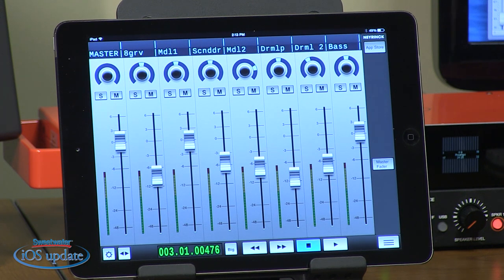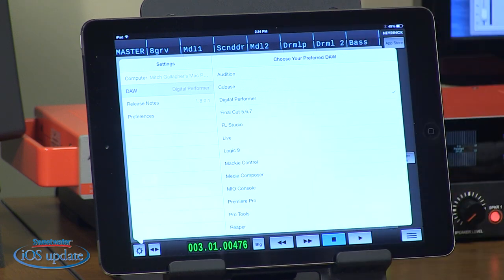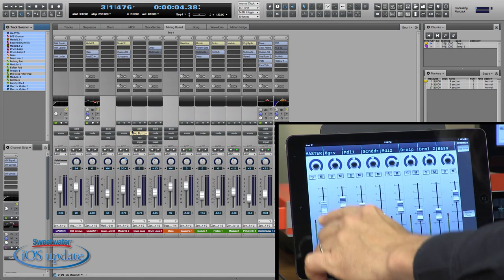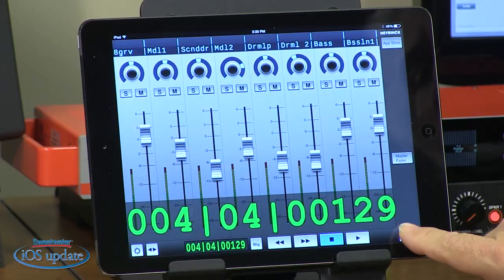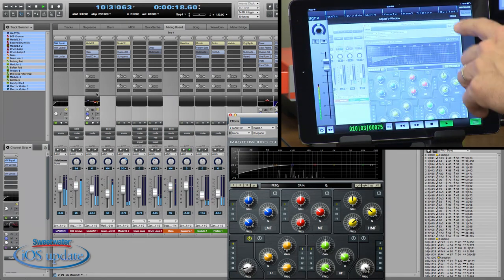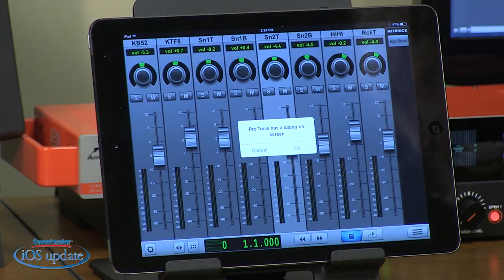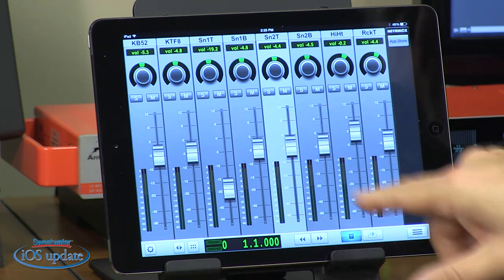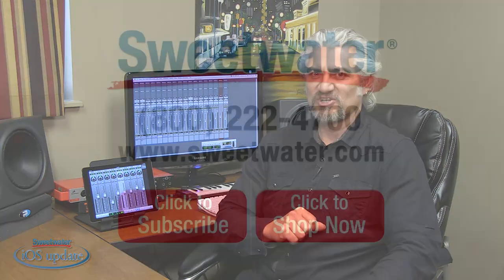Neyrinck V-Control Free DAW Control App - Sweetwater's iOS Update, Vol. 103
Mitch Gallagher demonstrates the Neyrinck V-Control Free DAW controller app. After the video, click the link above for even more info on V-Control Free and other music-related apps.